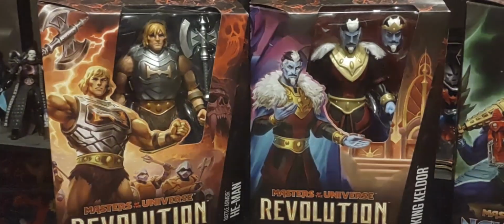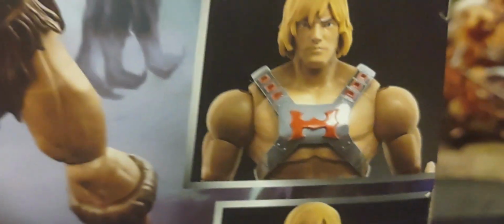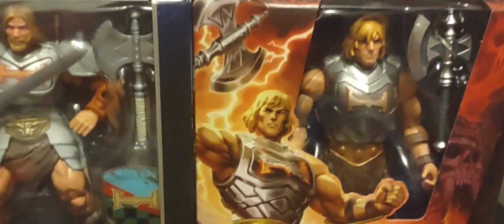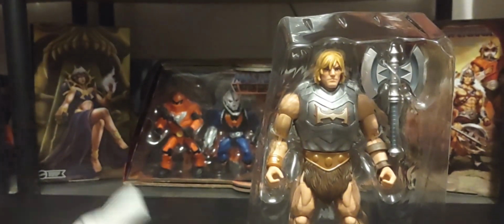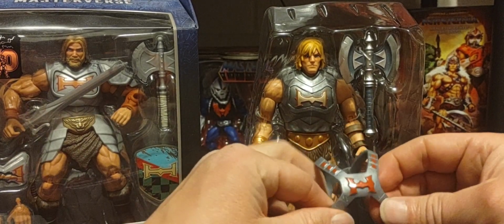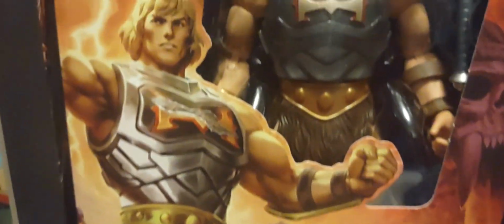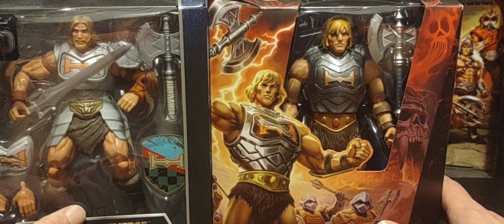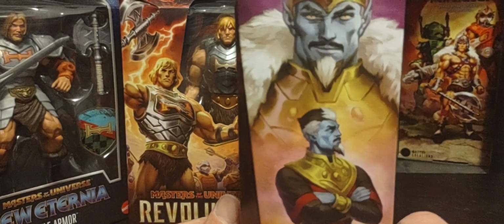A Unboxing of The Masters of the Universe MasterVerse Wave 12 figure of Battle Armor He Man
The Masters of the Universe MasterVerse Wave 12 figures Battle Armor He Man Revolution